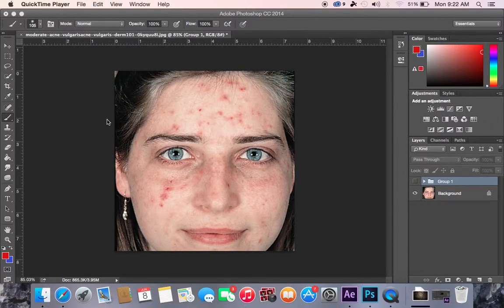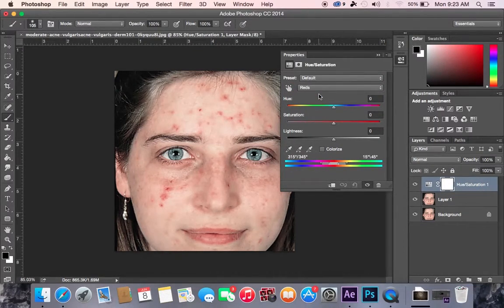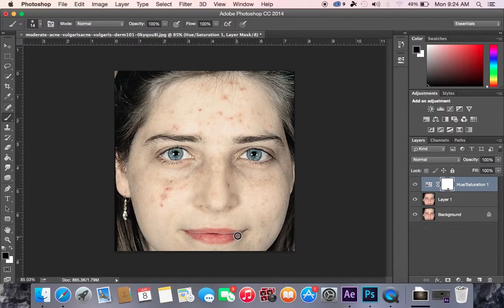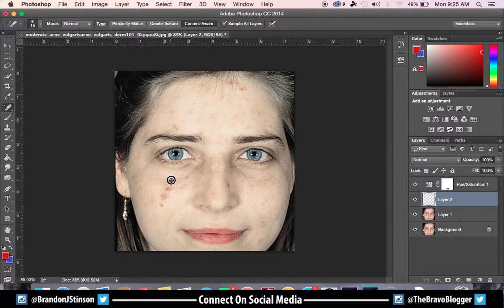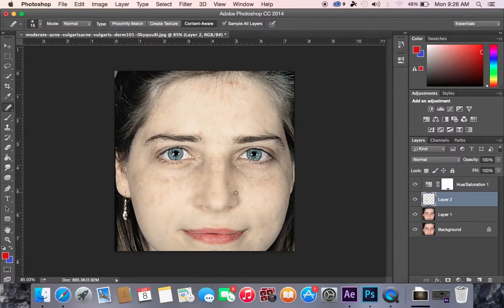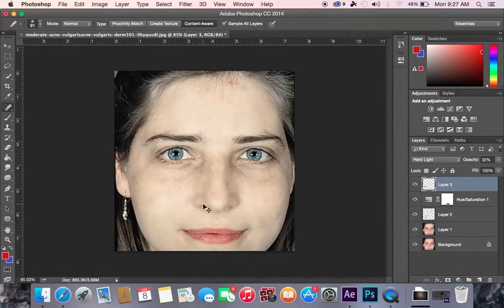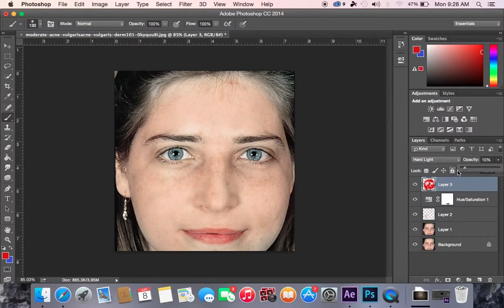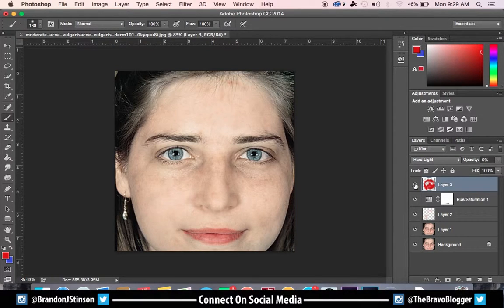How to remove redness & acne with photoshop - Best Photoshop Effects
Brandon Stinson Presents: How to remove acne or pimples fast and easy using photoshop. This video is a tutorial on best of the best ways of fixing any blemishes with photoshop